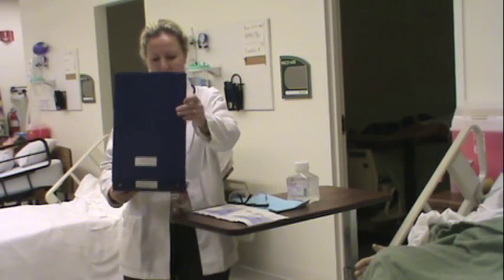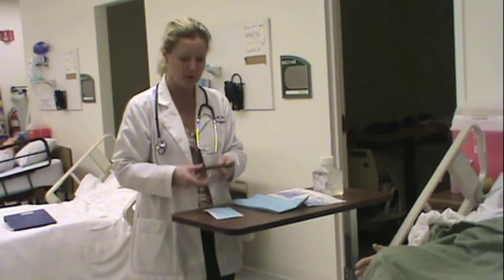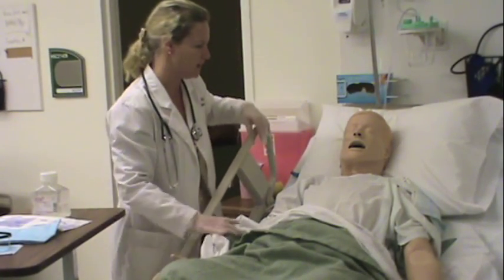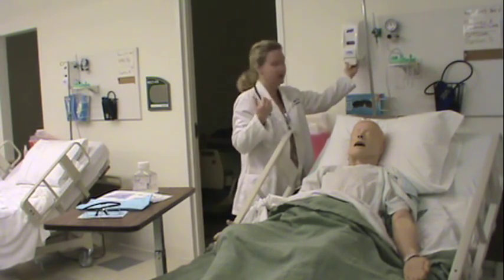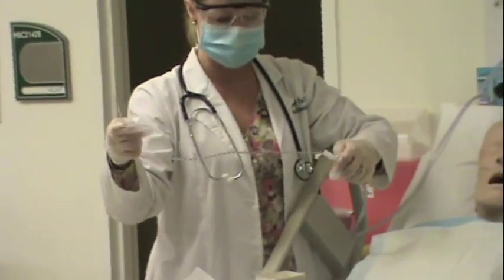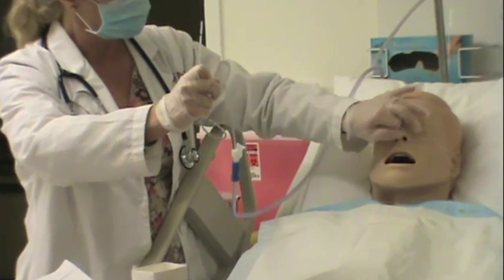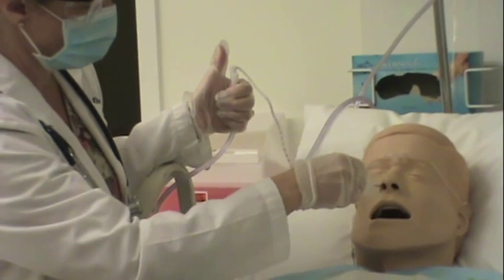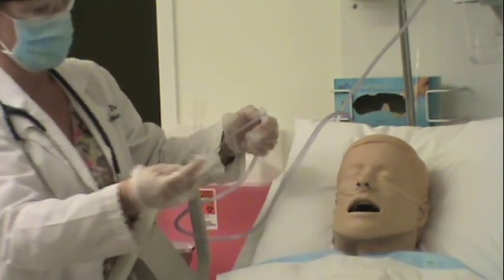College of Dupage Nursing Nasotracheal Suctioning 1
Kim Oosterhouse, Associate Professor, College of DuPage, Nursing Department, Glen Ellyn IL., demonstrates the correct procedure for nasotracheal suctioning. This video is intended for ADN and LPN students.